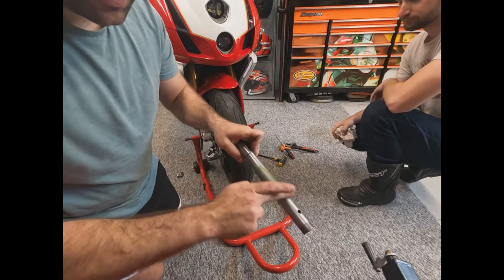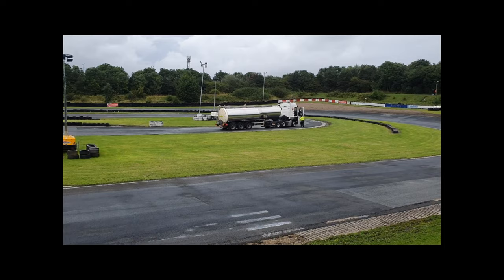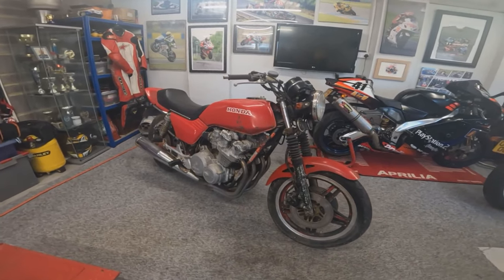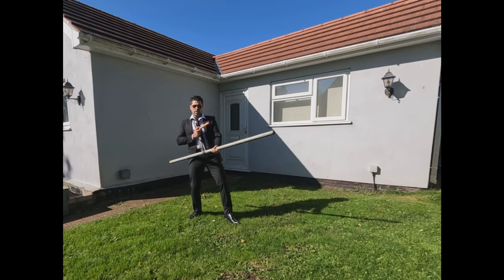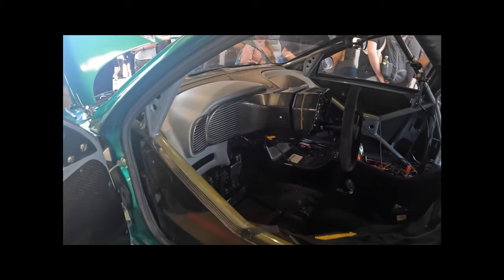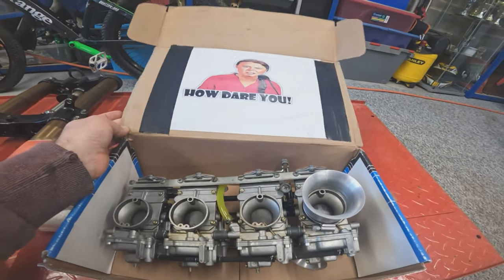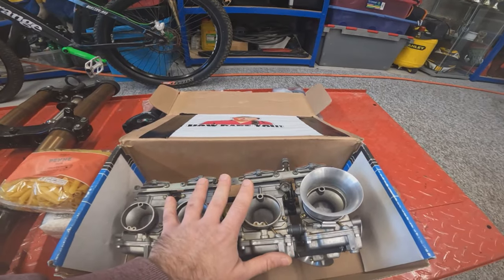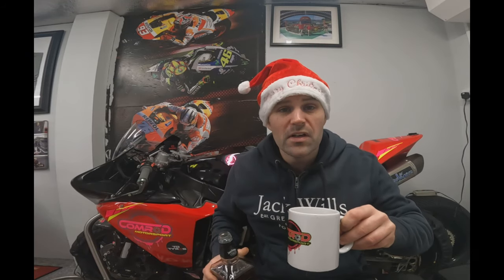Merry Christmas & 2023 Highlights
A short video to say thank you to all that have watched the channel in 2023 including a highlights reel

Merry Christmas